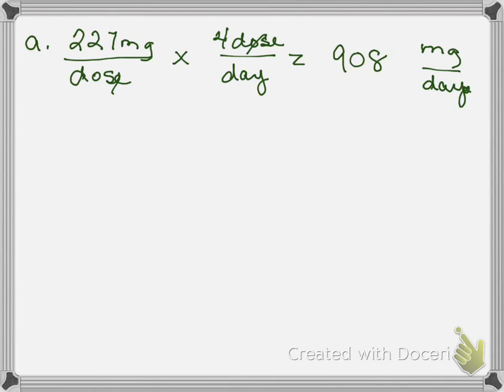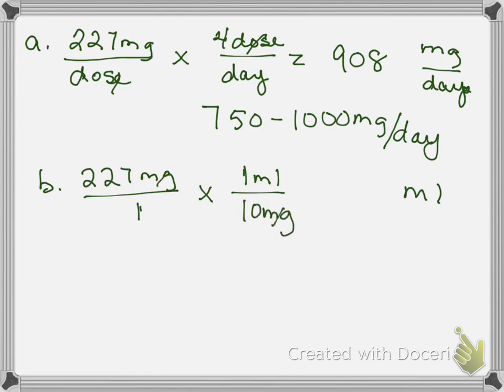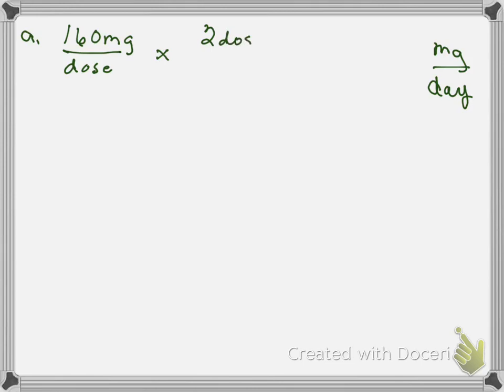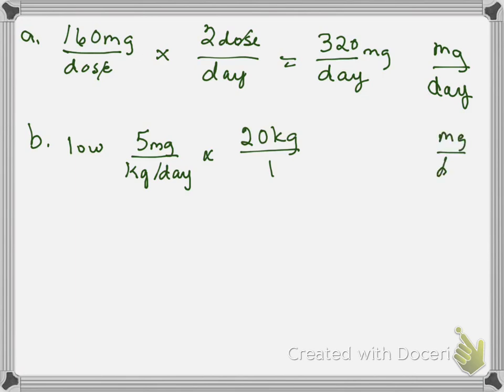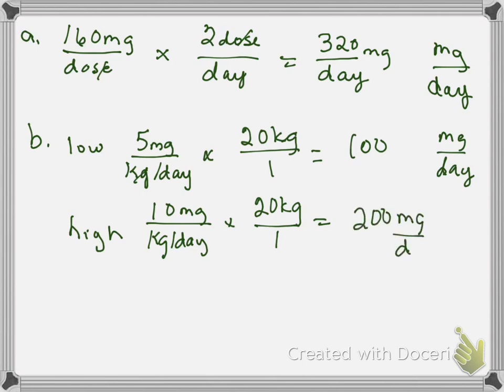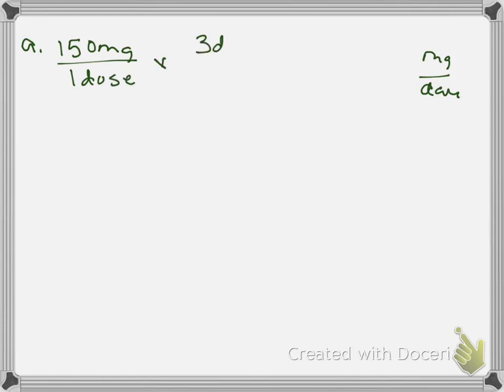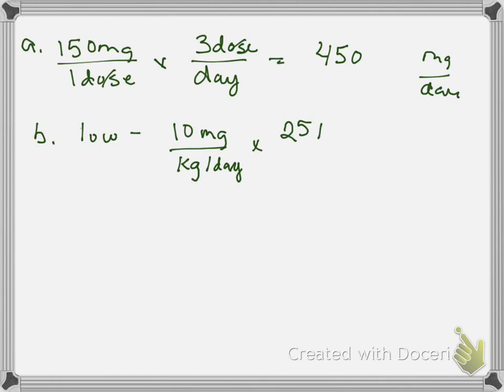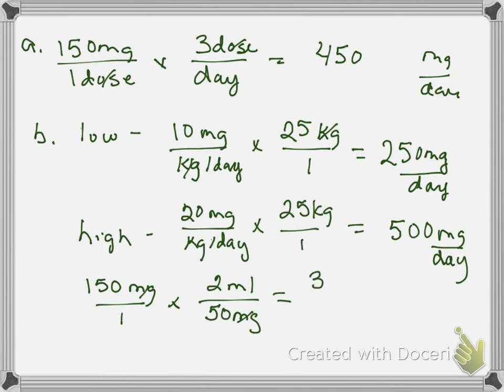Level 3 Therapeutic Dosing